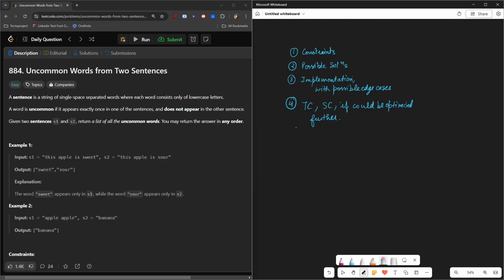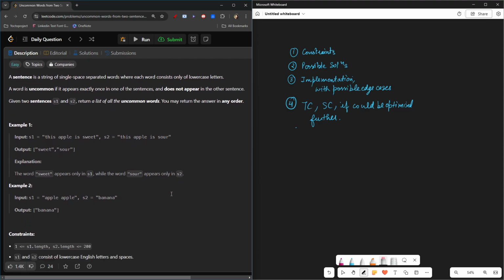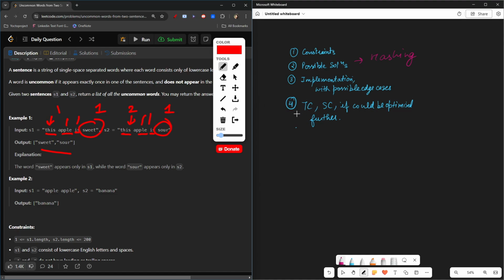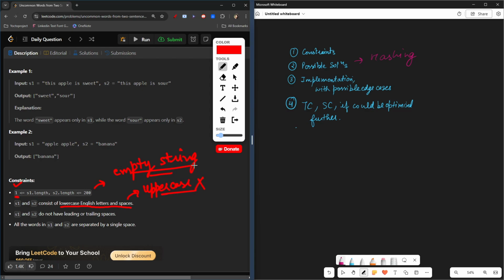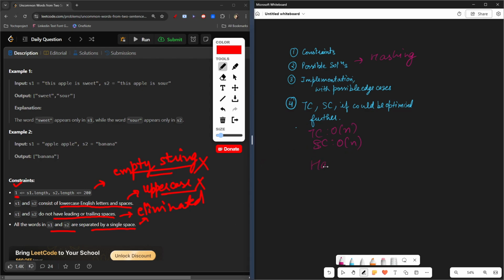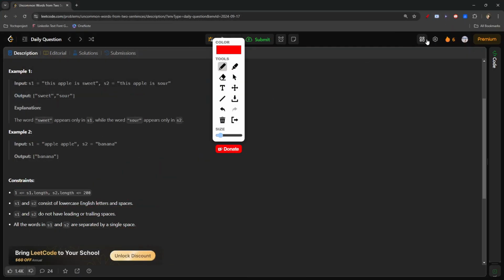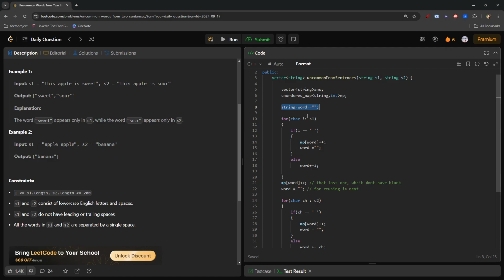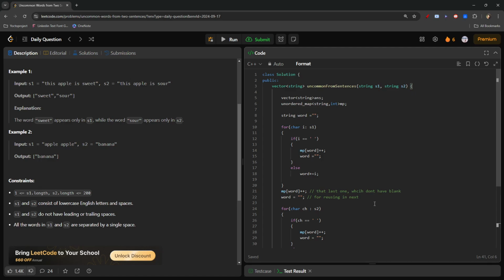Leetcode 884 || Uncommon Words from Two Sentences || Google